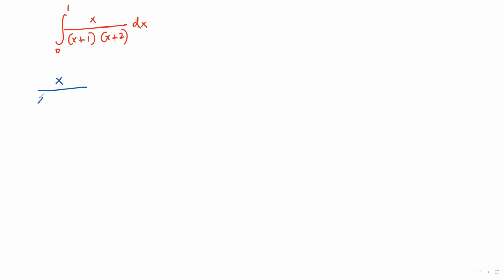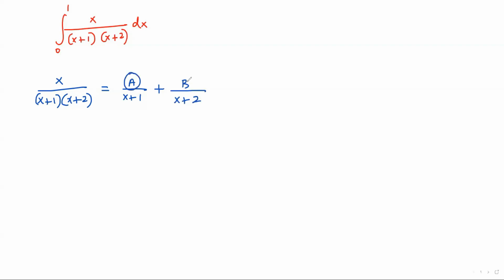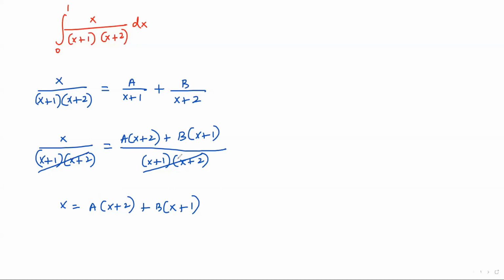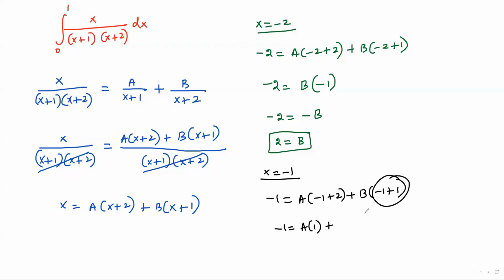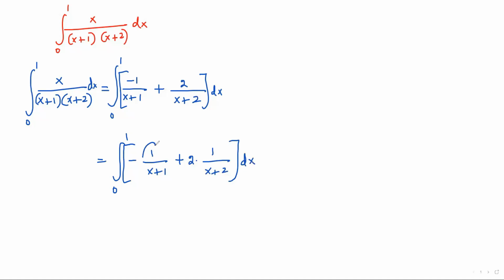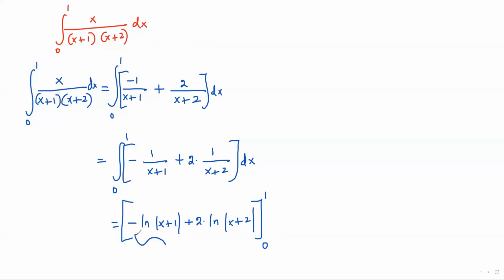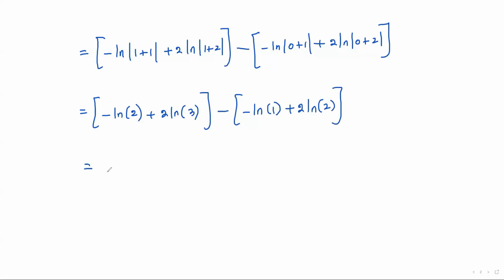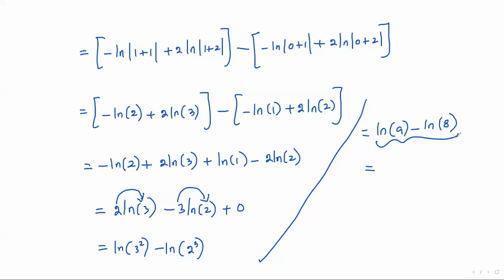Integral (0 to 1) {x/[(x+1)(x+2)]}dx